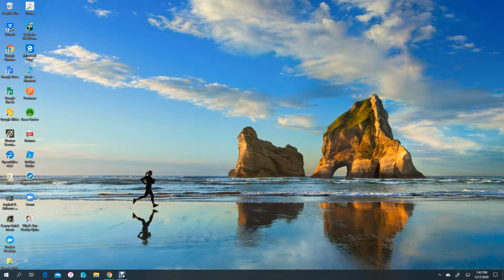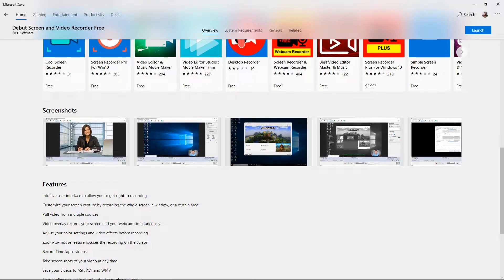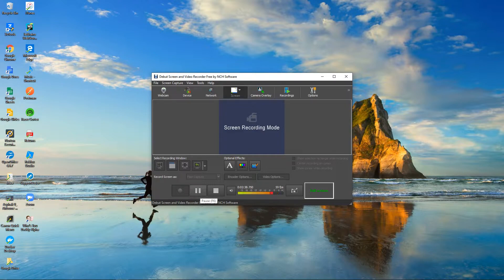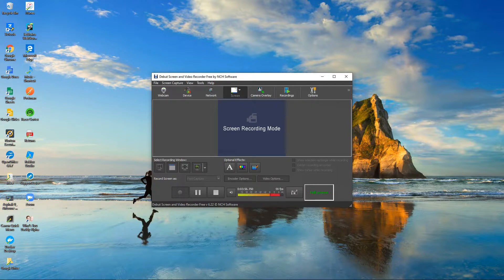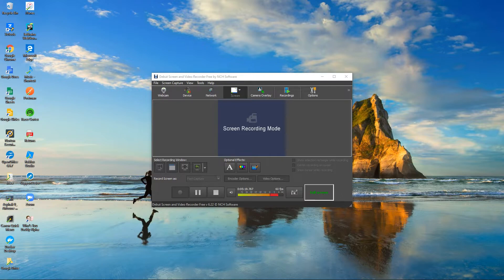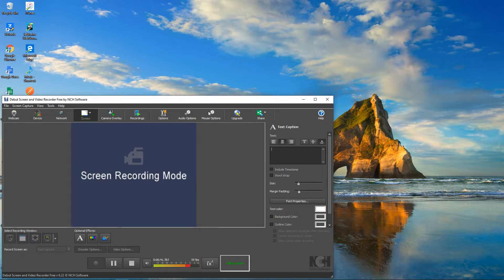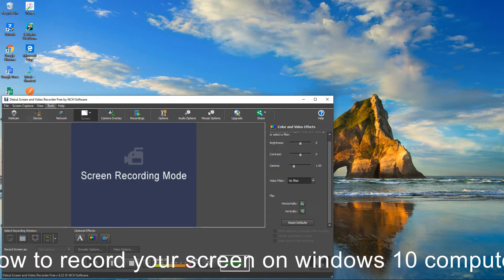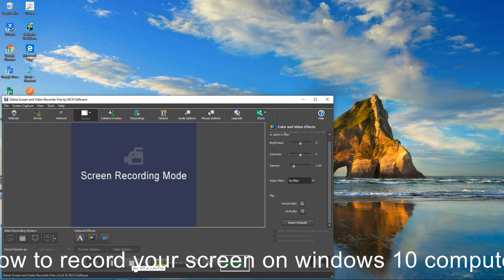How to record your Pc screen for free| Tech with AneeshTVShow